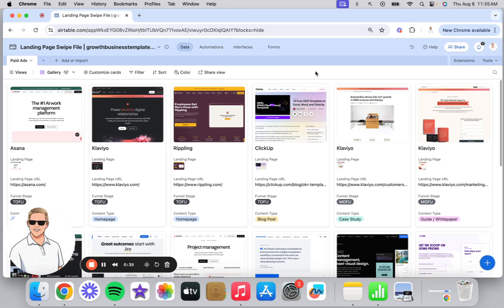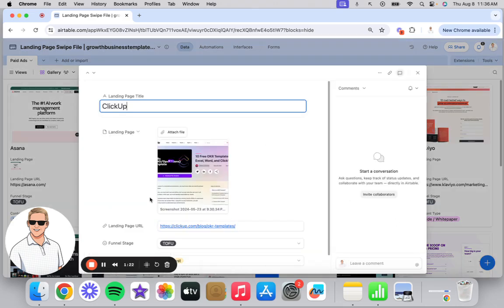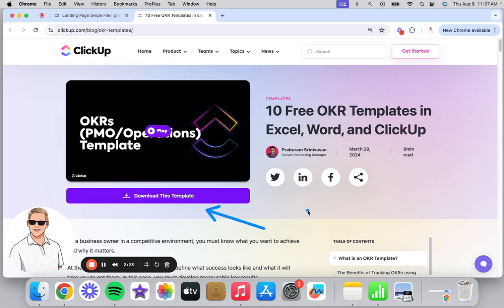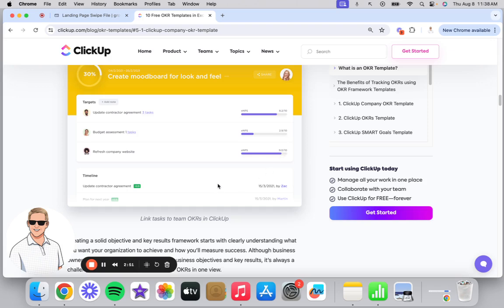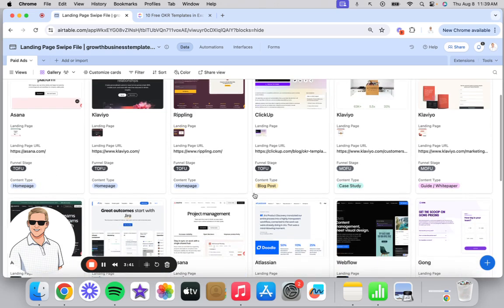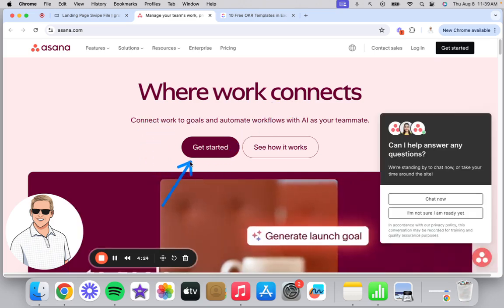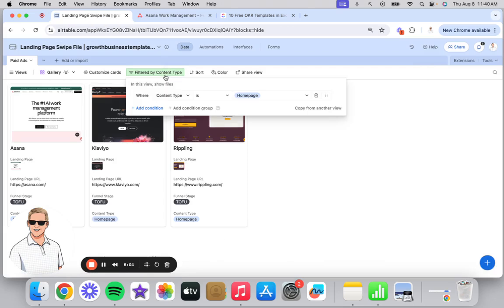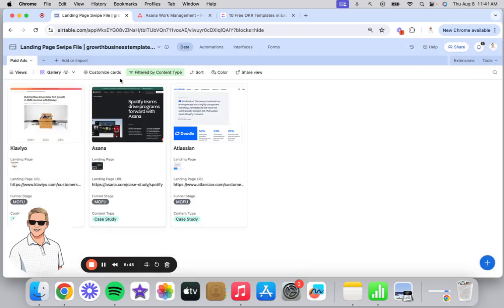How to Convert More Website Traffic With Our Landing Page Swipe File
This is the exact swipe file of landing pages our marketing team uses to get inspiration for creating world-class user experiences. Get creative inspiration from high-growth, B2B SaaS companies. In this video, I walk you through my airtable database so that you can access it and use it to create your next, high-converting landing page.